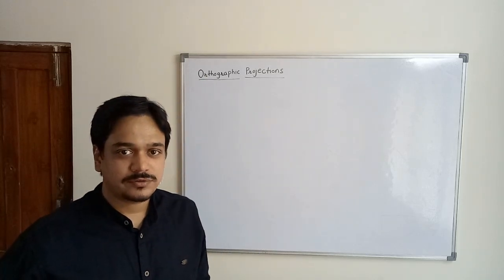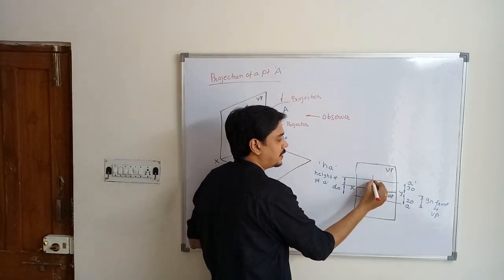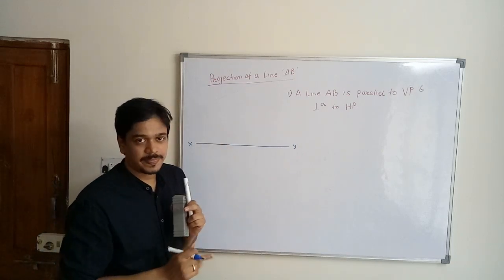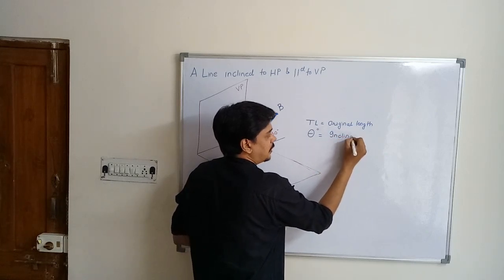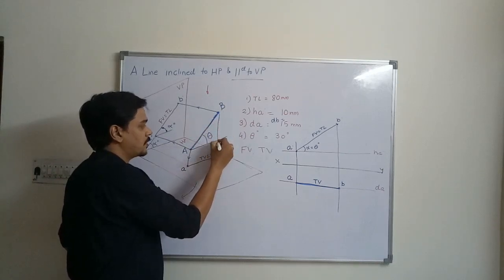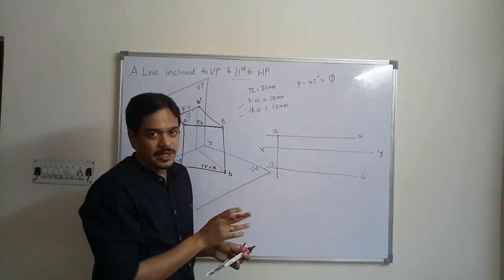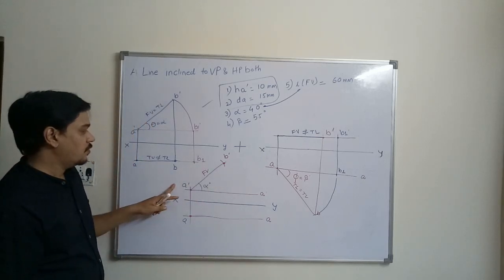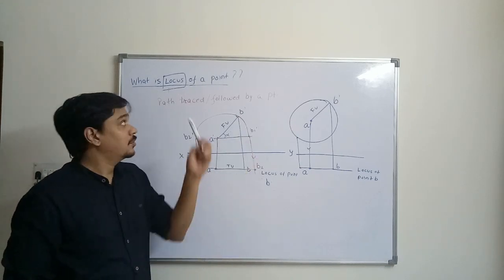Projection of lines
Basics of Orthographic Projection
Projection of Points
Projection of Lines - Various cases
Locus of a point